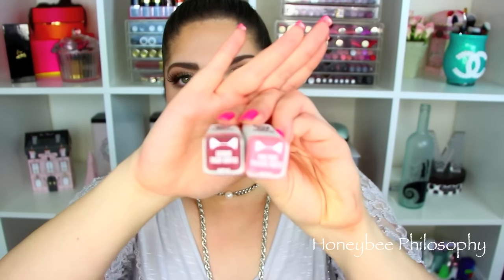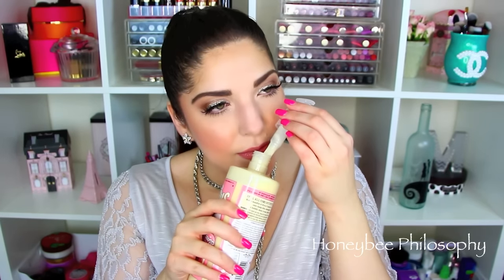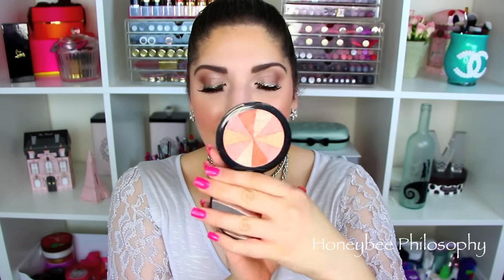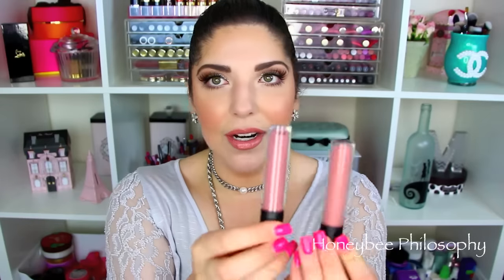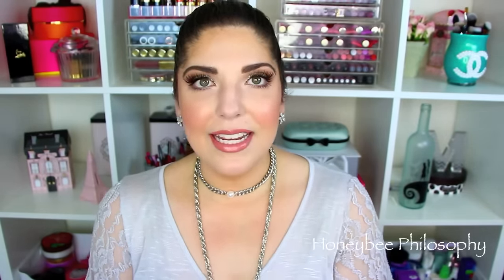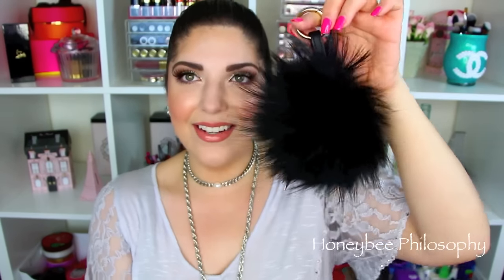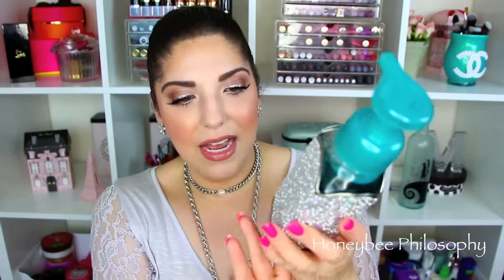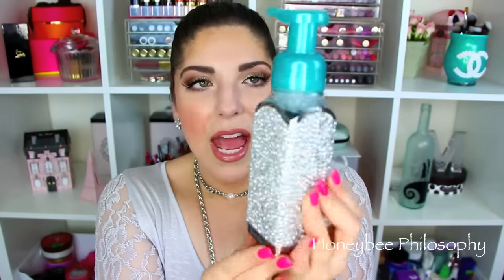MEGA Haul | Ulta, Kate Spade, B&BW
PRODUCTS MENTIONED
✩ Katy Kat Mattes in Pink Paws & Catoure
✩ Physicians Formula Eye Booster 2-in-1 Lash Boosting Eyeliner + Serum
✩ Makeup Revolution Vivid Shimmer Brick in Radiant
✩ Tony Moly Pocket Bunny Mist
✩ Tony Moly Banana Cream Foam Cleanser
✩ Soap & Glory Rich & Foamous Body Wash
✩ Soap & Glory Peach Party
✩ LORAC Pro 3 Palette
✩ Bare Minerals Gen Nude Matte Liquid Lip Color in Infamous
✩ Bare Minerals Gen Nude Buttercream Lip Gloss in Sugar
✩ Kate Spade:
-Queen Bee Pom Pom Keychain
-Bee Happy Earrings
-Toast of the Town Iphone Case
✩ Francesca's Pom Pom Keychain
✩ Bath & Body Works
-Brazilian Bum Bum Cream

WHERE DOES A HONEYBEE WANDER?

[SKINCARE]
✩ Botox in a Jar | Beenigma